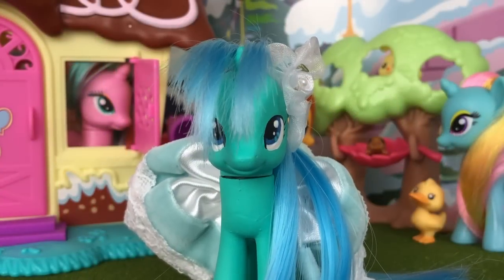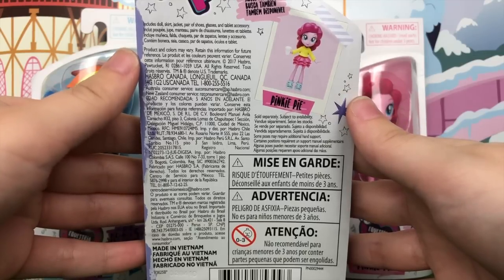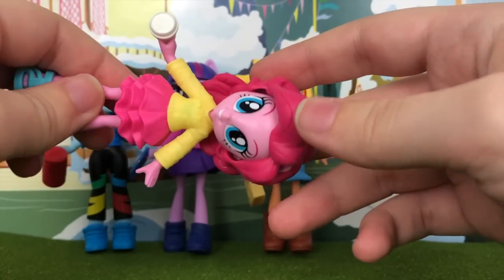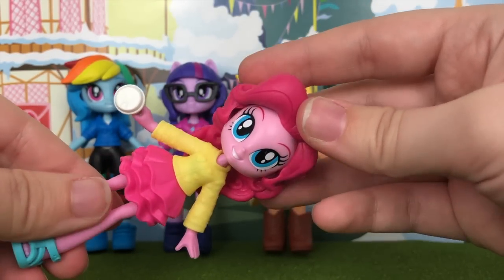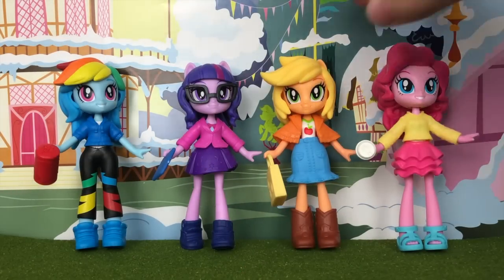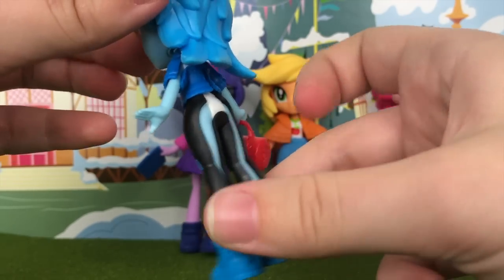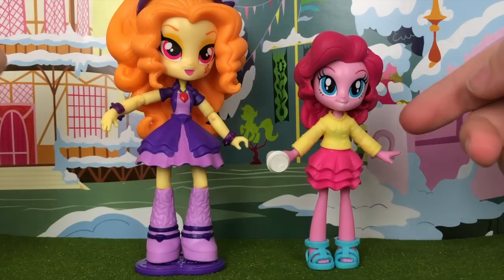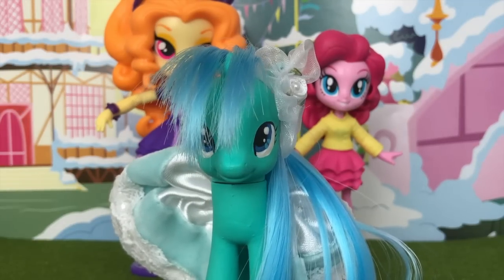My Little Pony Equestria Girls Fashion Squad Figures Review!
Fun Information!